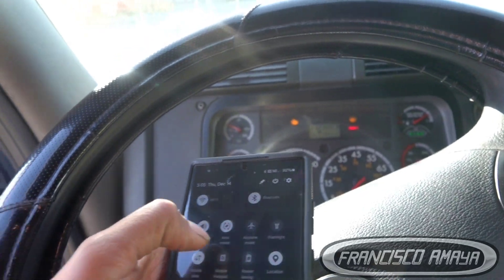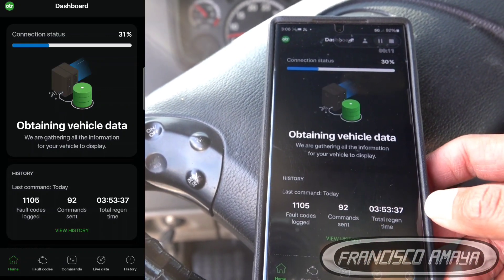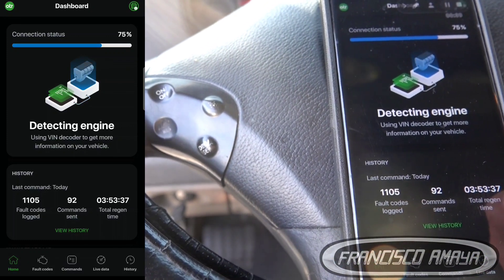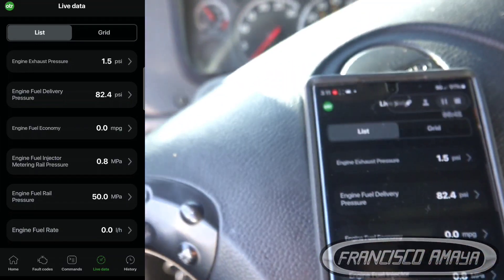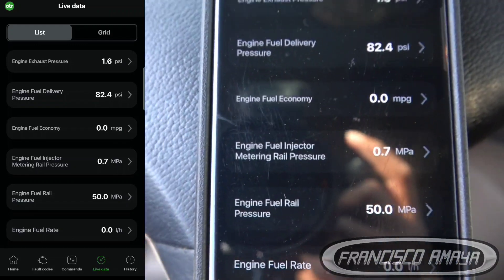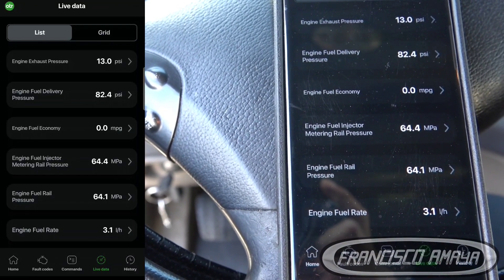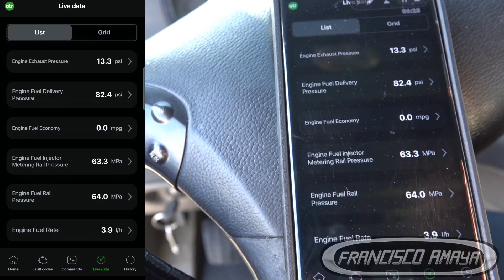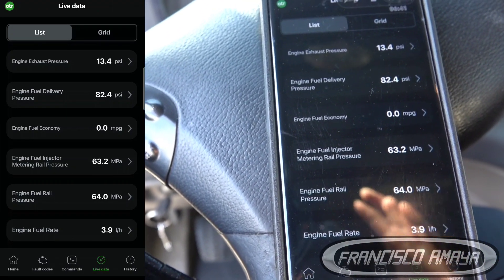CUMMINS ISX15 ENGINE FUEL INJECTOR INTERNAL LEAK CHECK ENGINE LIGHT ON LOW PROWER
WARNING!!: ⚠️⚠️⚠️

Warning!!! ⚠️⚠️⚠️

Topics discussed:
SPN 1239 FMI 16
FUEL LEAK PROBLEM AND SOLUTION
OTR DIAGNOSTIC USE
WHY CUMMINS ENGINES HAVE INJECTOR PROBLEMS

symptoms of the fault are:
WHITE SMOKE TAILPIPE
LOW POWER
HIGH KNOCKING NOISE
CHECK ENGINE LIGHT ON
FUEL ON EXHAUST MANIFOLD
NO START

Shop talk:
IF YOUR TRUCK HAS PROBLEMS WITH LOW FUEL PRESSURE YOU MUST CHECK YOUR FUEL PUMP, FUEL INJECTORS, FUEL LEAKS, FUEL FILTERS, ETC,.. BEFORE YOU DO ANY REPAIR TO PREVENT UNNECESSARY REPAIRS AND HIGH REPAIR COST.

Via

OR

I.E. euros

About us.

location:
CCS Fleet Services
NO TRAILERS